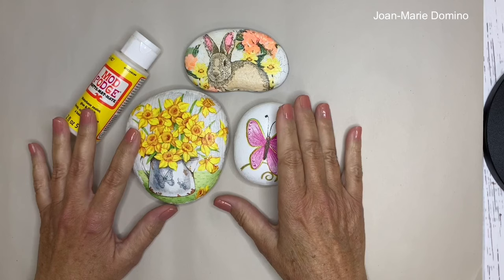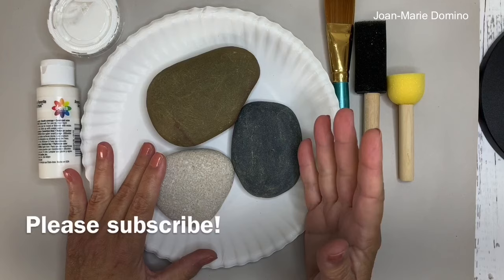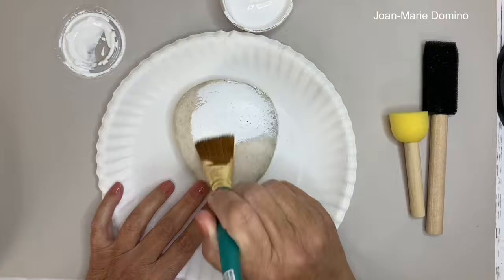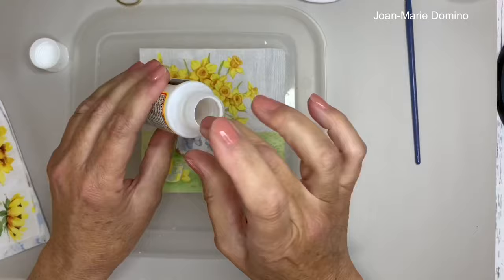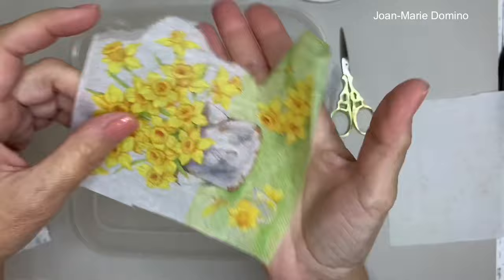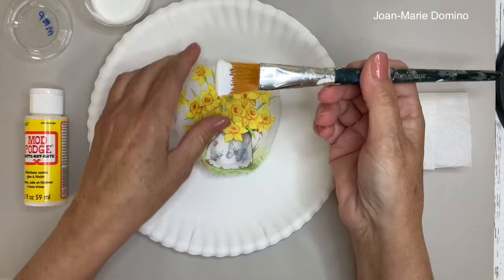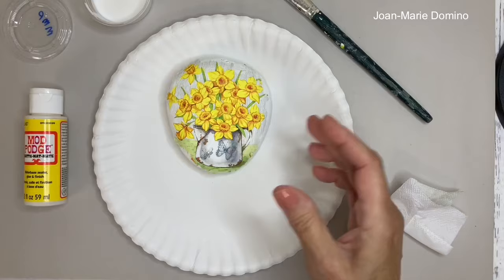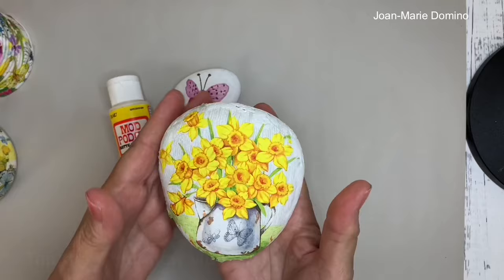Beginners Napkin Art | Decoupage with Mod Podge | the “very basics” 😊 START HERE ⬆️ | Learn FAST!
Beginners Napkin Art...START HERE!
Learn the VERY basics “must know techniques” to get you started!
You’ll start with minimal supplies (things you may have) and
you can use paper napkins to decoupage with Mod Podge right away!
This video will help you learn by starting at the beginning!
Join me! - Joan

I get my decorative paper napkins from Vippies Designs and Decoupage

Here are a the products I use in this video followed by my favorite craft supplies!
It will NOT cost you anymore if you use my links! These are products that I USE and work well for me! Thank you!

Mod Podge Glue in all three finishes:
Mod Podge Matte
Mod Podge Gloss
Mod Podge Satin
DuraClear sealant in three finishes:
DuraClear Glossy
DuraClear Satin
DuraClear Matte
More of my favorite products:
Mod Podge Extreme Glitter
Hologram Extreme Glitter Clear Paint
Champagne Extreme Glitter Paint
Gold rub’n buff
Water Brush
Sponge Pouncer
Rustoleum Chalked Paint
   Chalked Paint also available at Home Depot
Cricut Craft Iron
My favorites Hand Care Products:
Barielle Hydrating Fingernail Ridge Filler
CeraVe Moisturing Cream
O’keeffe’s Hand Cream

As of November 2021:

To better communicate with my crafting and decoupage friends, I have made some social media updates.

This is an easier way to find my DIY’s for Decoupage, Mod Podge, Napkin Crafts and Paper Crafting!
Come decoupage with me! - Joan-Marie Domino

(Formally Decoupage ROCK-t Girls)